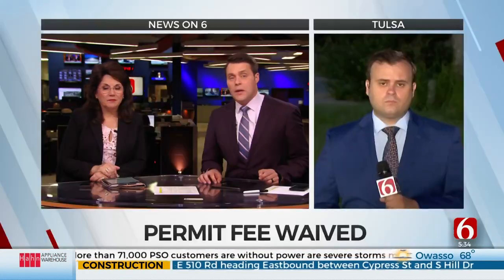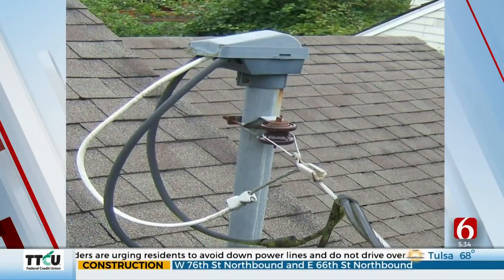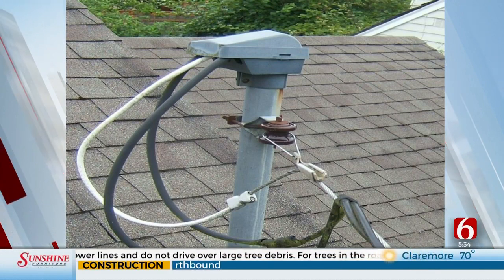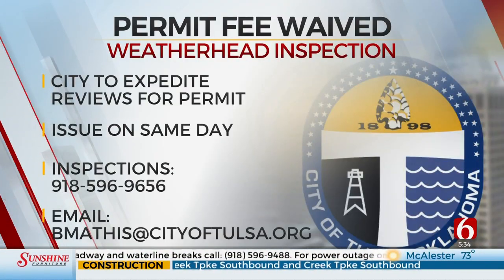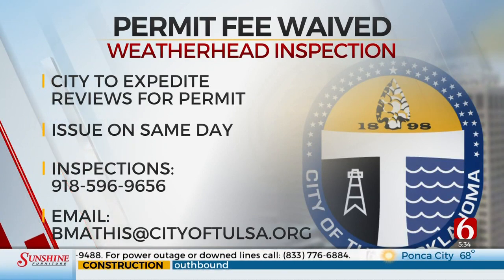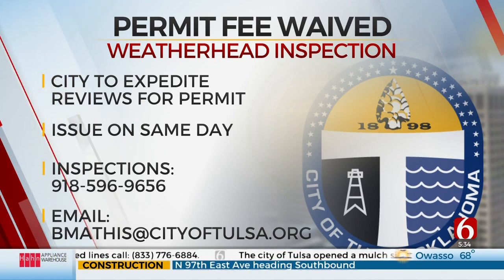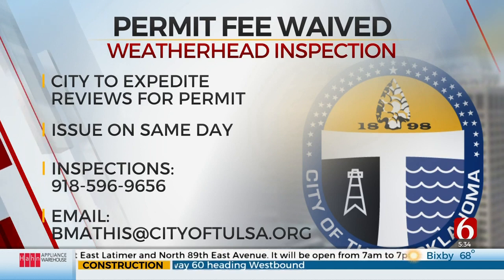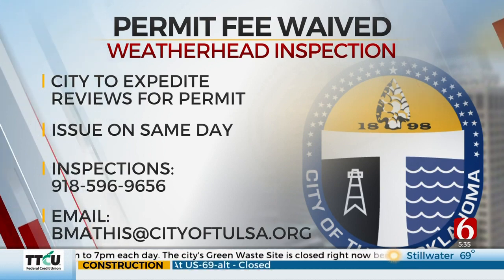City Of Tulsa Waives Weatherhead Permit Fee After Storm Damage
The City of Tulsa says it is now waiving the permit fee for those needing to repair a damaged weatherhead.